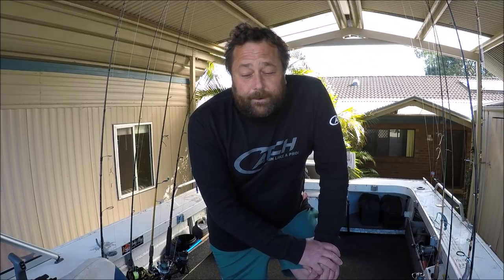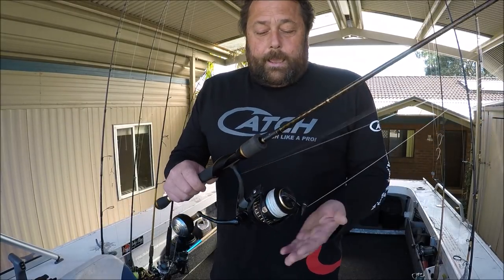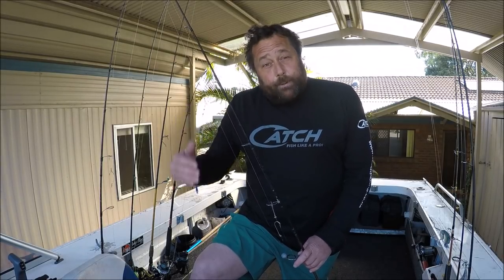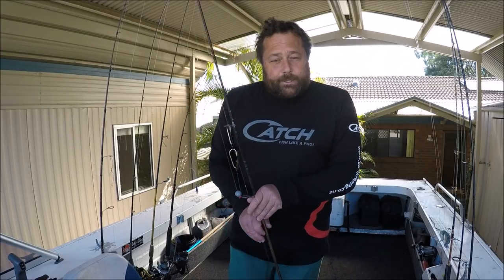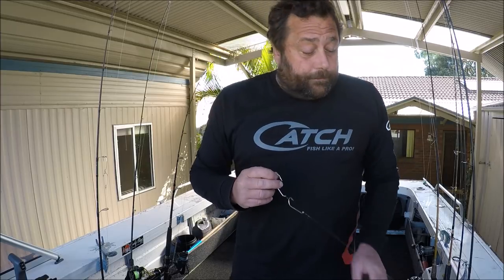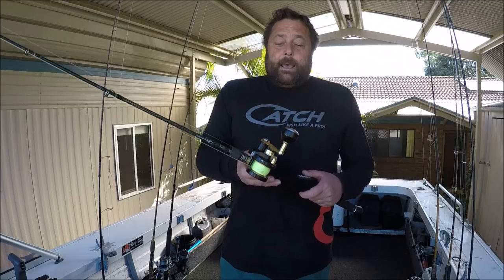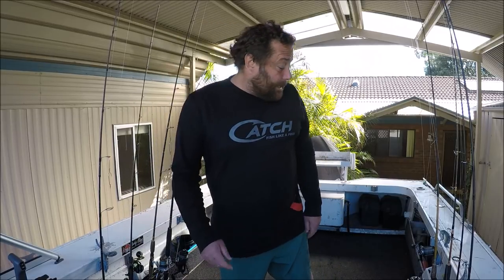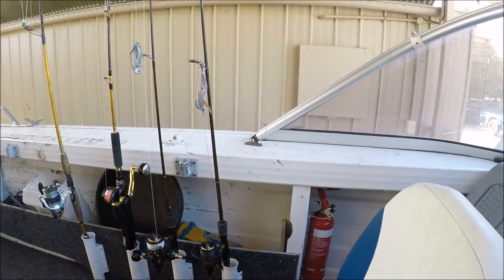My Fishing Rods, Reels & Boat Set Up Also 500 Subscribers Thank You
A big thank you to all the people that have subscribed to my channel and now i have reached over 500 SUB's thank you thank you, a big shout out to Sam and Tristan two young guys that live around Batemans Bay and have started to dive and fish, good on you guys and so nice to have you come up and introduce yourself and say hi at the Boat ramp last week, keep living life and remember treat life and people how you would like to be treated and it will come back x 10,

this video shows some rods, reels, lures and plastics set ups that are stock standard for me to take out off sure fishing so i can be ready for most things that might happen also some of my boat set up, here is some of the gear i show in this video are from KLIK sinkers ( now from Black magic fishing) also CATCH New Zealand, Reedy's rigs, Snapper fishing tackle, tru turn hooks and Shimano

thank you again for the support

Music from and thank to

The Big Beat 80s,,,, from YouTube library